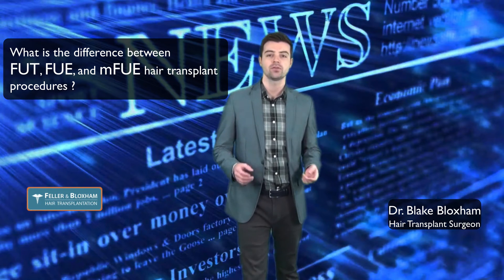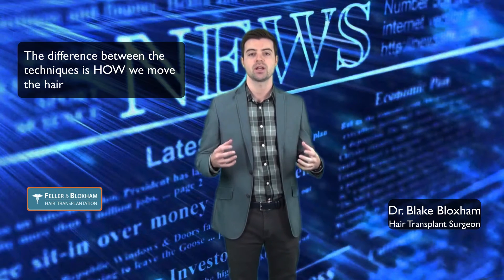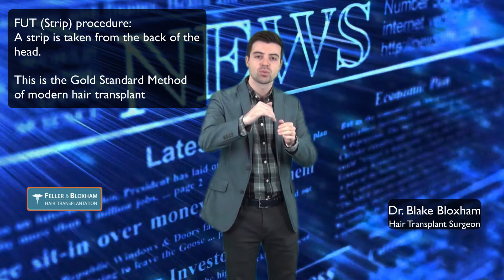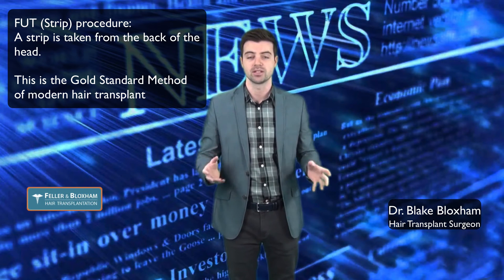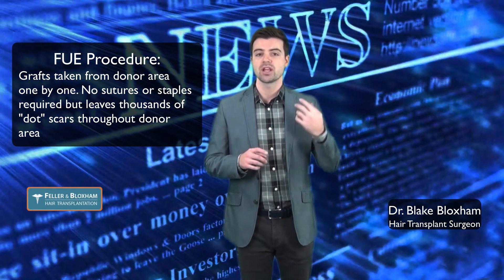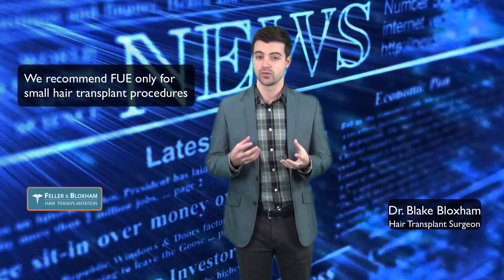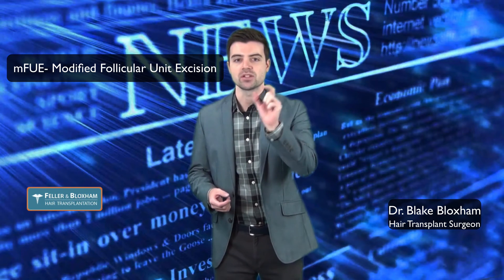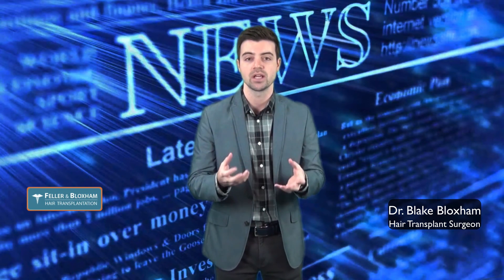Hair Transplant, What is the difference between FUT, FUE, and mFUE ?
Don't get burned or taken advantage of by unscrupulous hair transplant doctors/clinics.

Feller and Bloxham Hair Transplants, Great Neck, NY
There are three different types of hair transplants. This video will help educate you so that you are not taken advantage of and pick the right procedure for you.

FUT (Follicular Unit Transplant)- Alsoknown as the "Strip Procedure". This is the GOLD STANDARD in hair transplants and is the first procedure that should be considered by anybody who is seeking a hair transplant. It produces the best growth with the least damage to the donor area.

FUE (Follicular Unit Extraction)- Also known as the "one by one method". This is the bottom of the hair transplant ladder. It is useful for very small procedures. Unfortunately, it is used inappropriately by certain clinics and offered for larger cases without informing patients that the growth yields are lower and that it cause far more damage to the donor area resulting in greater scarring and fewer follicles left for future procedures if and when desired.
Many unscrupulous clinics and doctors around the world have hyped this procedure and performed it in such a way that it has brought the State medical boards and courts in to discipline and punish some of these practitioners. Recently, the largest international society of hair transplant doctors "ex-communicated" many of these practitioners for unethical practices.

mFUE- Modified Follicular Unit Excision. Pioneered by Dr. Feller, Dr. Bloxham, and Dr. Lindsey. Is the ultimate procedure for those who seek a non-strip method with growth yields virtually identical to FUE.
0:10 The basic similarities between the techniques
0:26 FUT (Strip technique)- Highest growth yields, most grafts, most cost effective
1:02 FUE- No sutures, but leaves scars. Lowest yield and most damage to donor area
1:34 mFUE - Modified Follicular Unit Excision- Non strip scars, much less damage than FUE to donor area. Almost the same as Strip